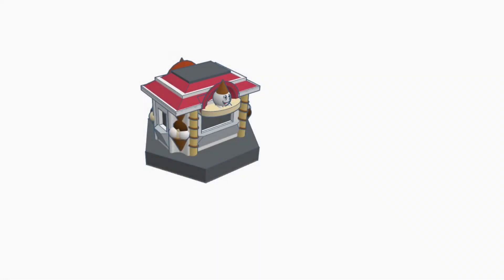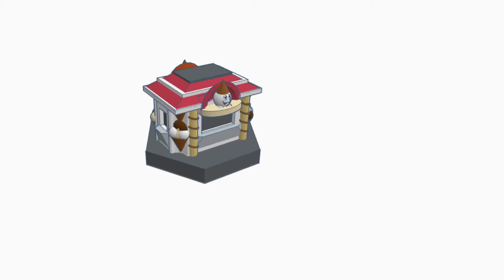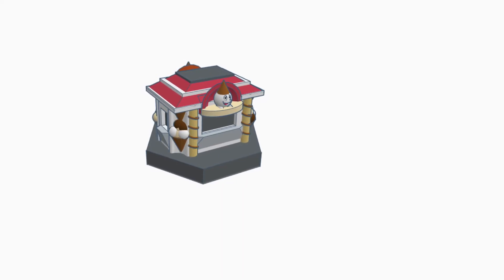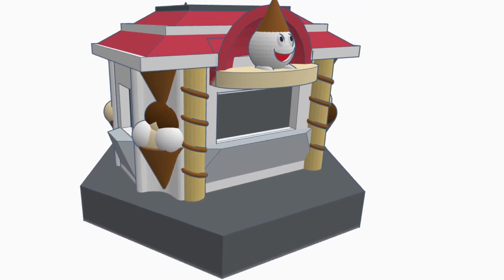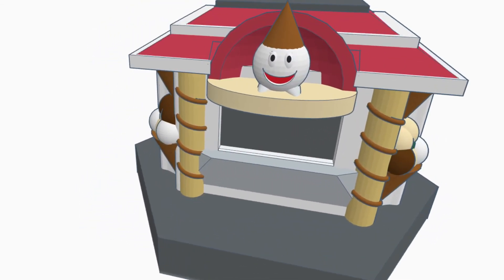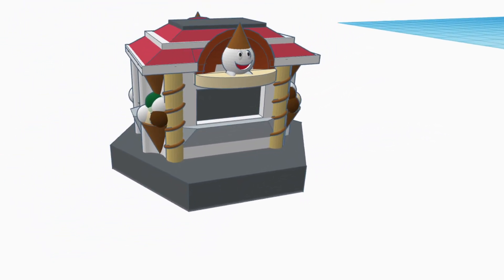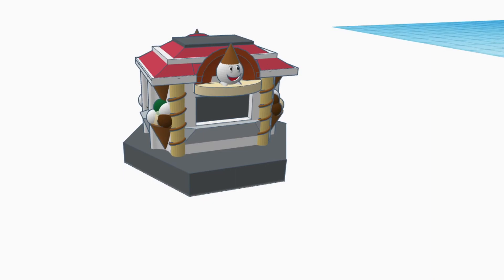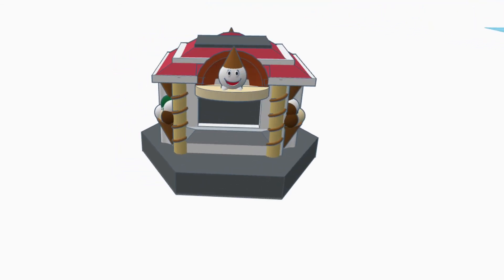Ark Nova - Kiosk Terrain - Ice Cream Stand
Life is full of variety and I'm not content to stop at a generic kiosk terrain tile for Ark Nova. This is one of at least 4 unique designs I am planning. Hope you like it!